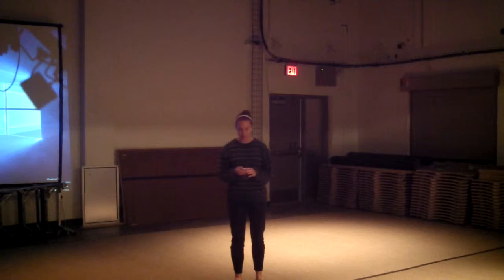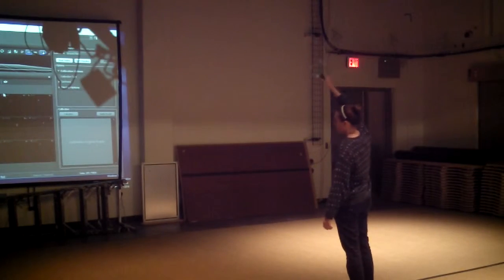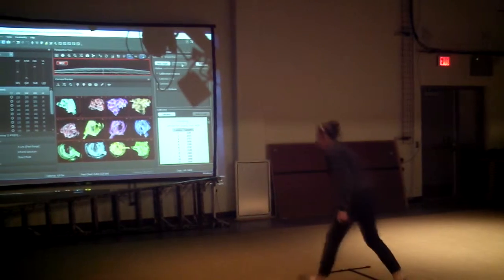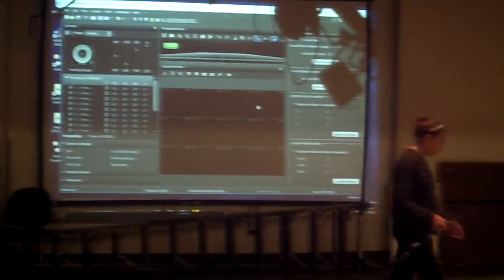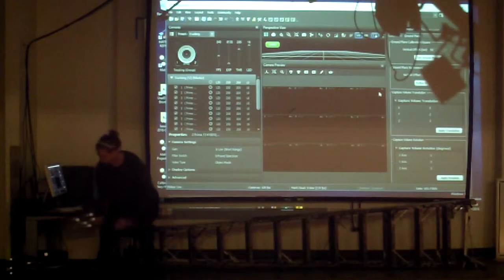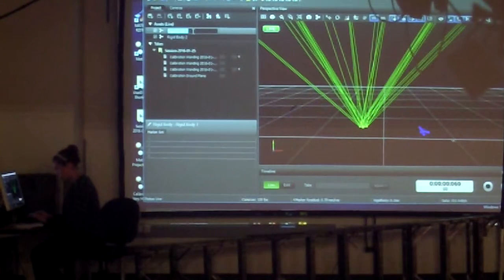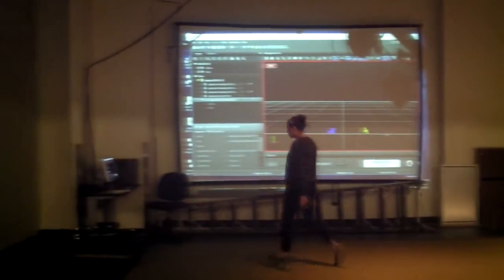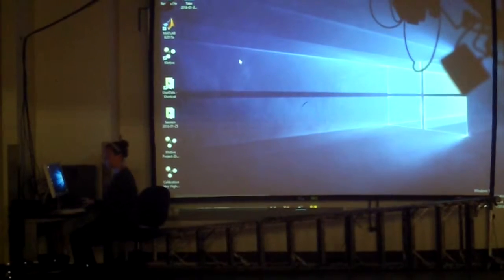AME320 Calibration Video